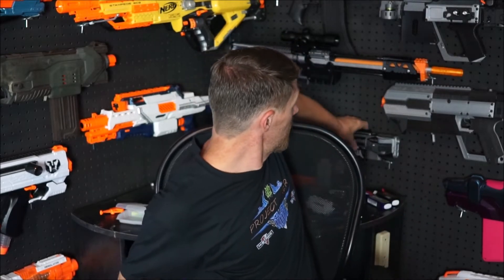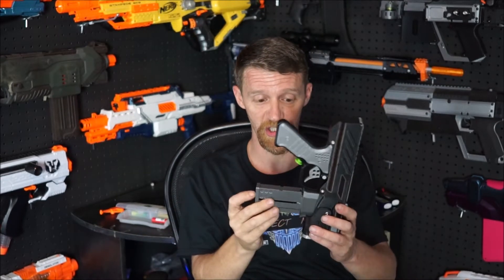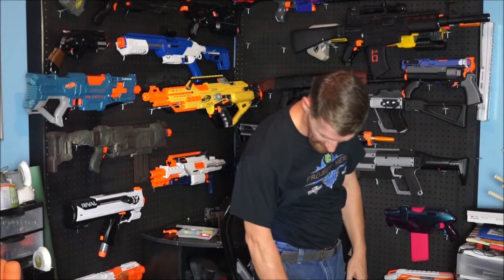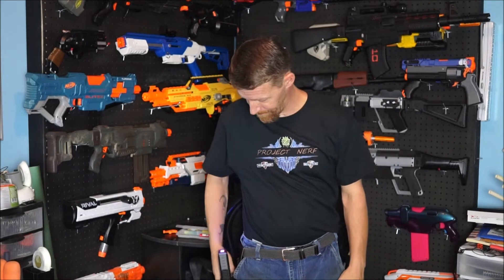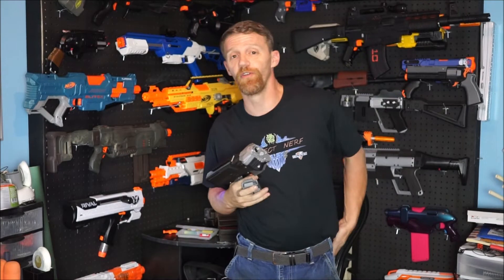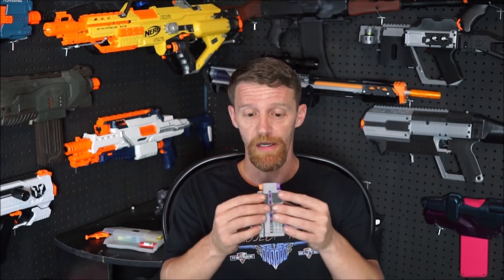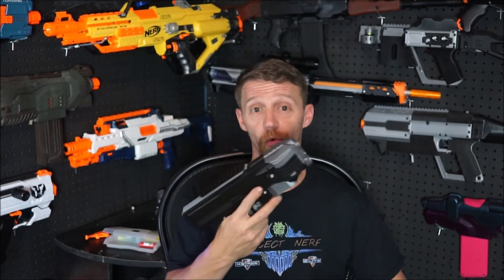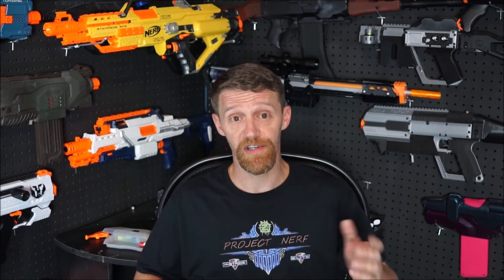Mini Talon Mag Review !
This time, we take a look at the Mini Talon from My3dBase.

Project Nerf
1914 Coleman ln.